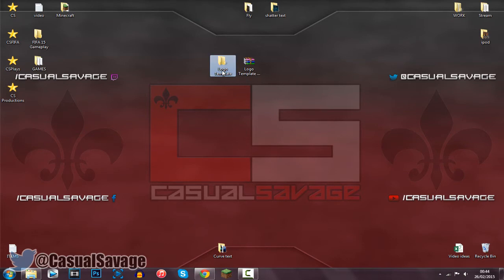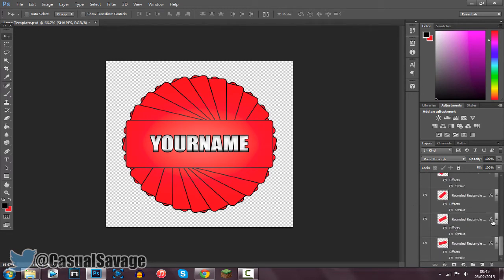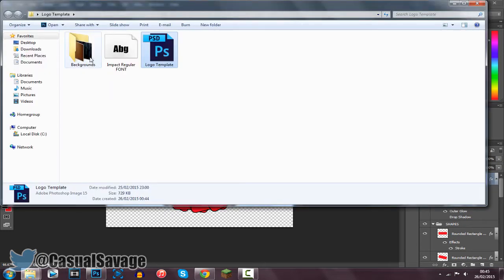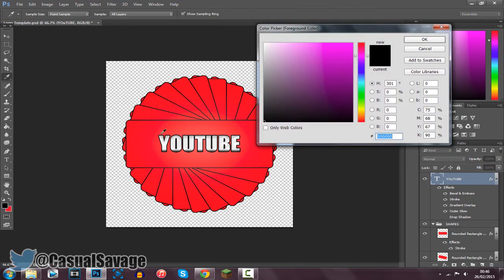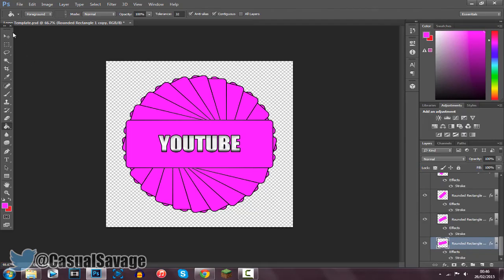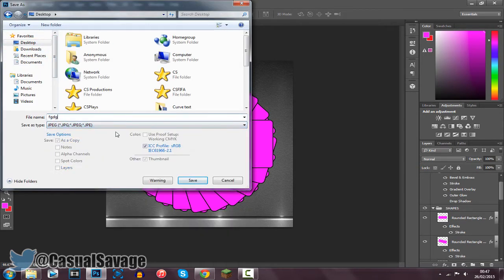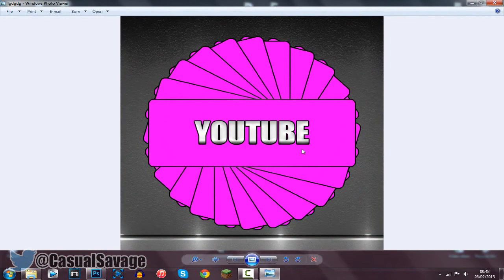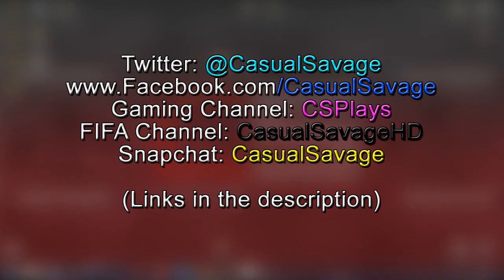YouTube Logo Template [PHOTOSHOP]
YouTube Logo Template [PHOTOSHOP] What's up, in this video I will be giving you a simple yet good looking logo template! I hope you like this logo, more templates such as intro's, banners and logo's coming soon!

►Skype:
CasualSavage